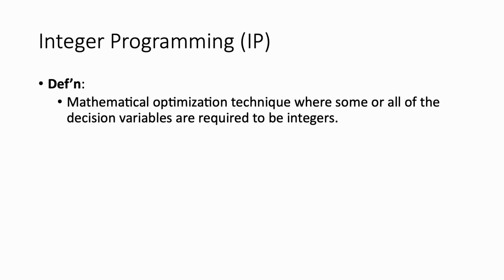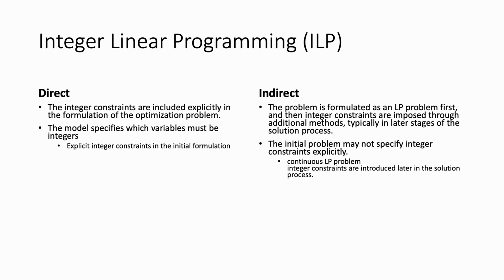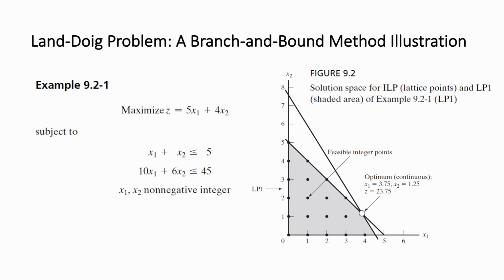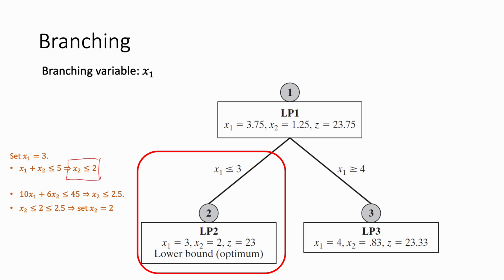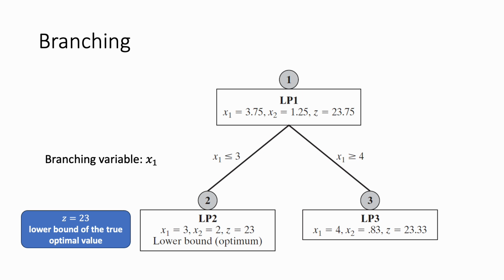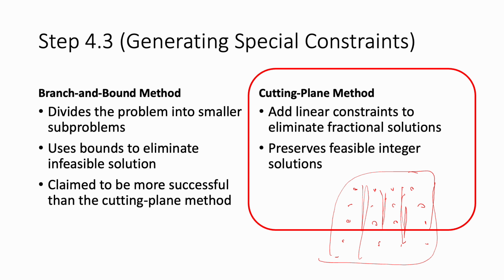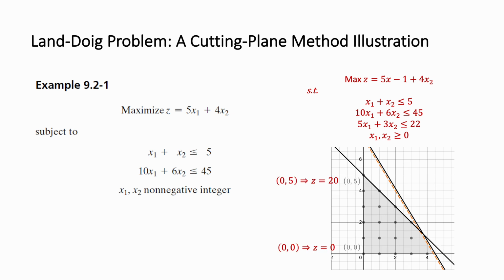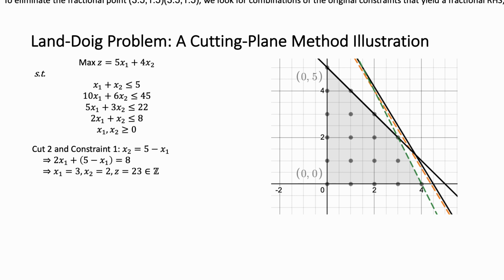Math 183 FS25 26ILP